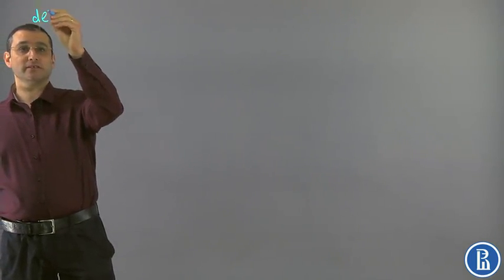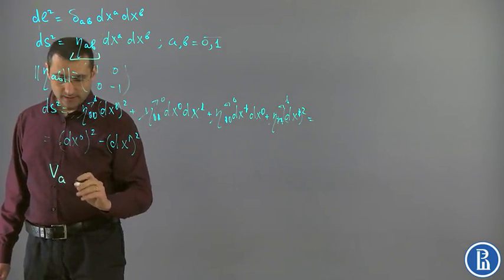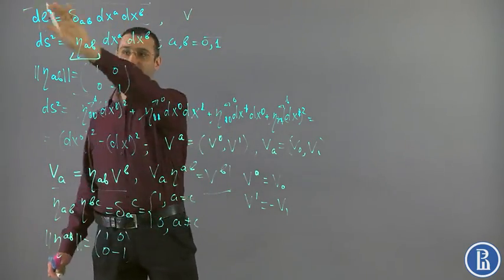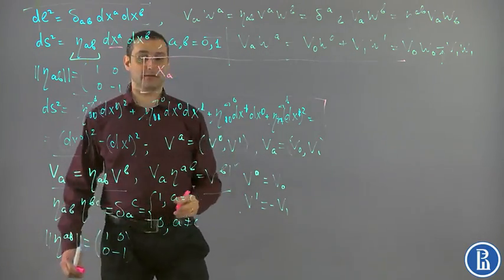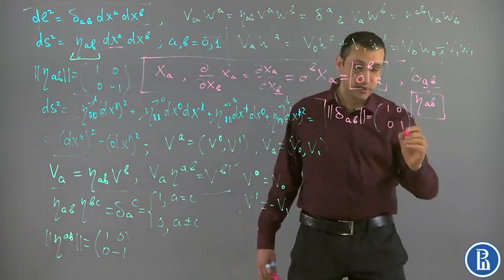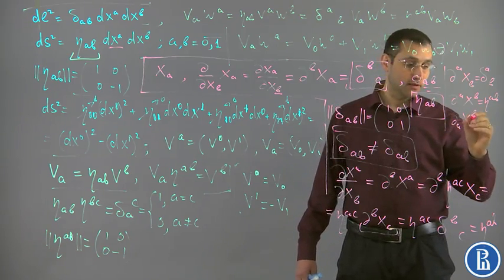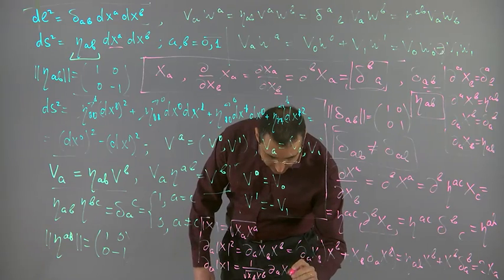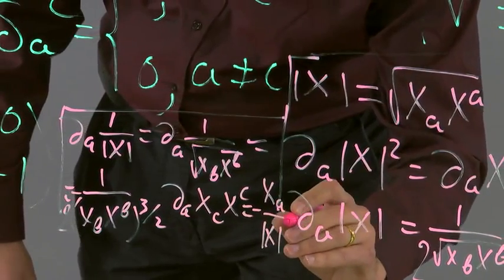16 Tensors in flat space timepart 2 Higher School of Economics Coursera